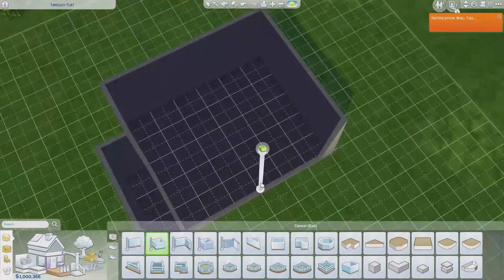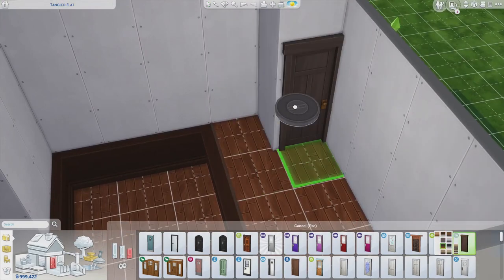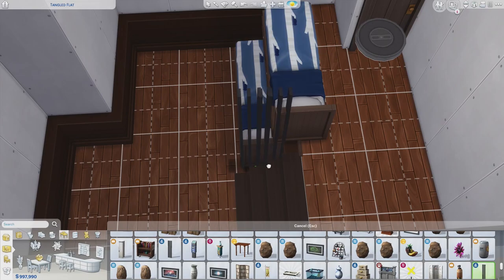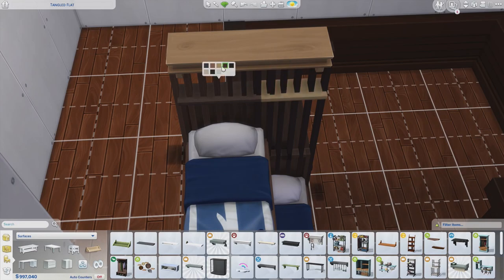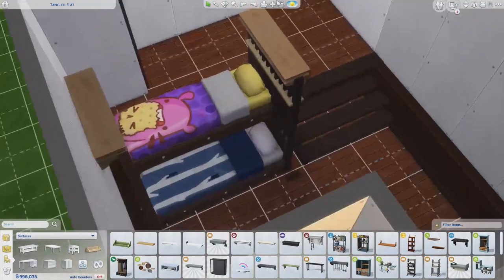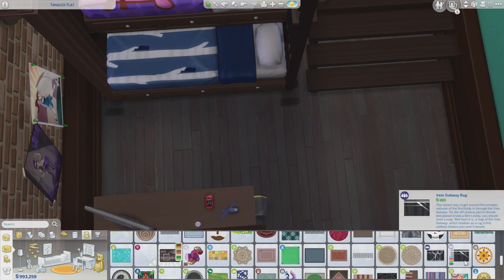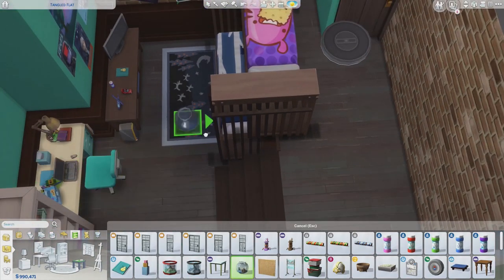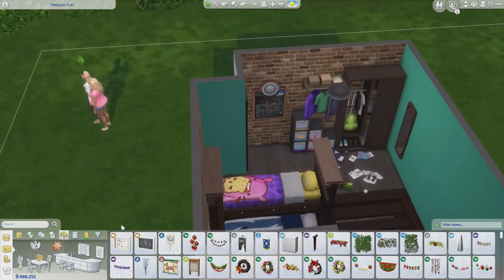BUNK BEDS | NO CC | The Sims 4 Split Level Bunk Bed Tutorial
You’ll find mod reviews, speed builds, CAS videos, Sims news and more!

In this video I bring you a tutorial for The Sims 4 Bunk Beds without using CC! This is a method in which utilizes the foundation, so it can only be used on the main floor of a build, and if you want to use a foundation. I also create a kids room!

Thanks for being a part of my Youtube journey! I’m primarily a livestreamer who is branching out to recorded content.

Origin ID: holliebbtv

The Sims 4, The Sims 4 Bunk Beds, The Sims 4 Build, The Sims 4 Kids Room Build, The Sims 4 Bunkbeds no CC, The Sims 4 Build Tutorial, The Sims 4 bunk bed tutorial